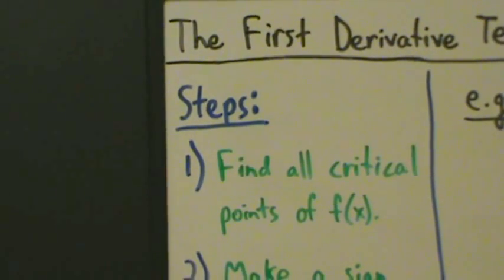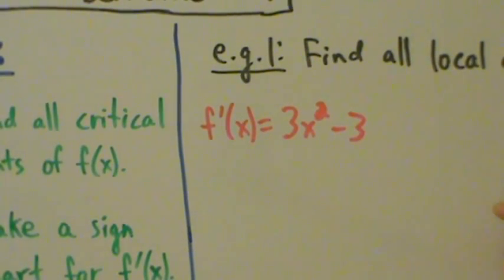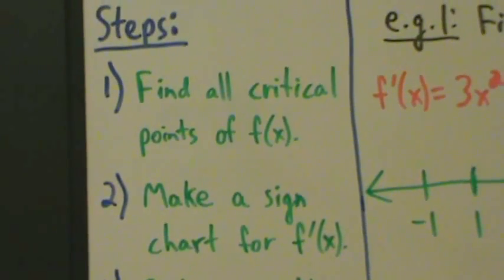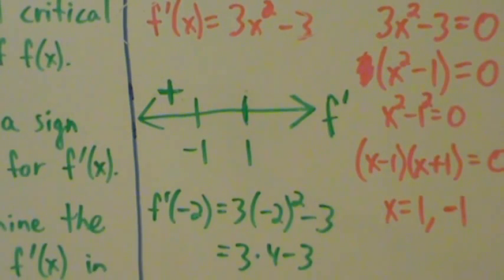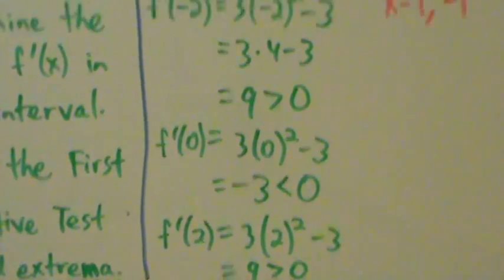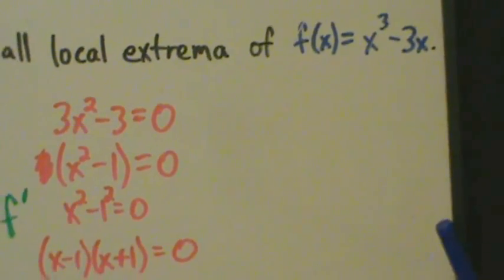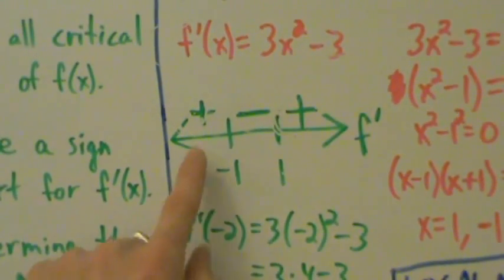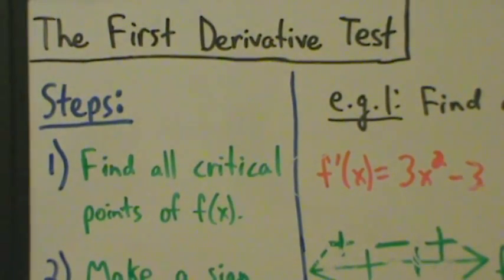Calculus I - First Derivative Test - How to Use it and Example 1 of Finding Local (Relative) Extrema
This video covers the steps used to find local (relative) mins and maxes with the first derivative test.  An example of finding all local extrema is done after the steps are given.